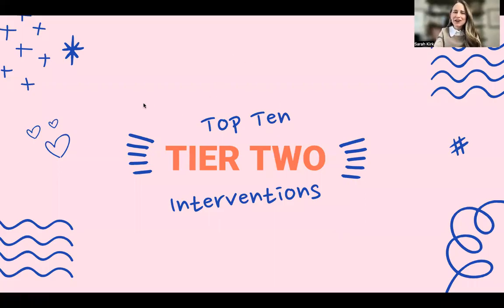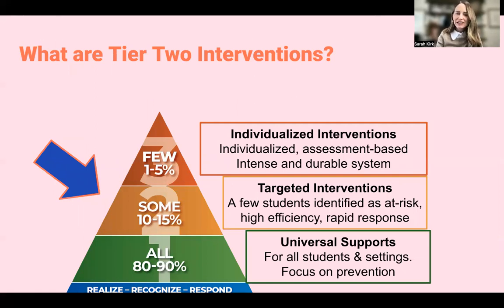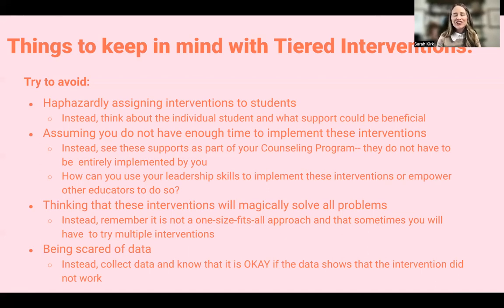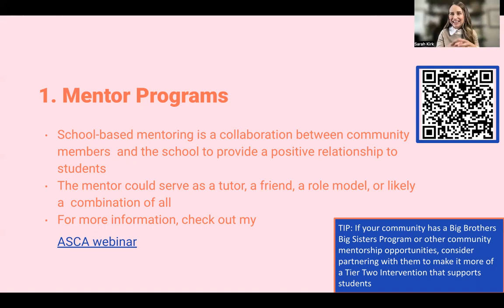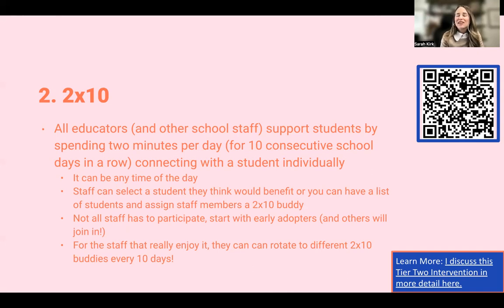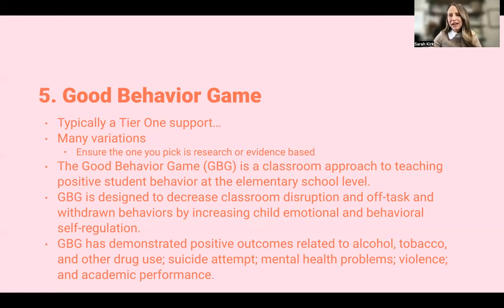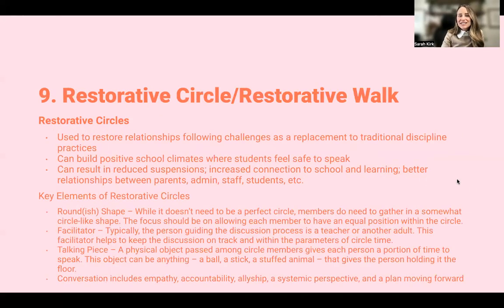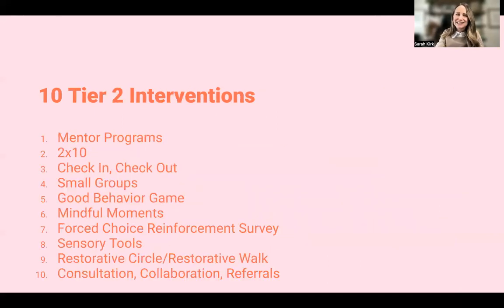Top Ten Tier Two Interventions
This presentation is intended for School Counselors who want to learn more about implementing tier two interventions as a part of their comprehensive school counseling program.